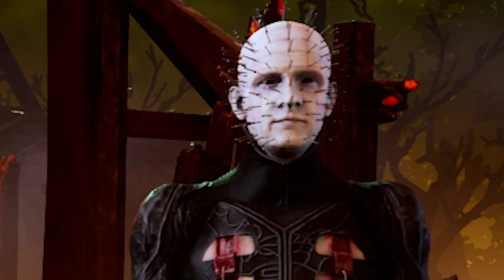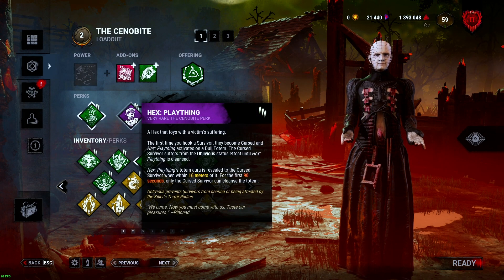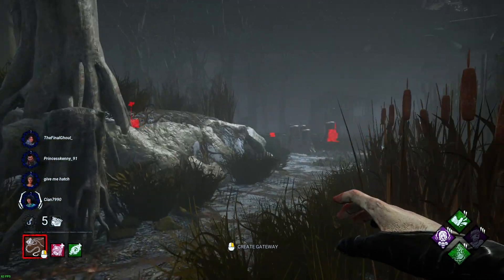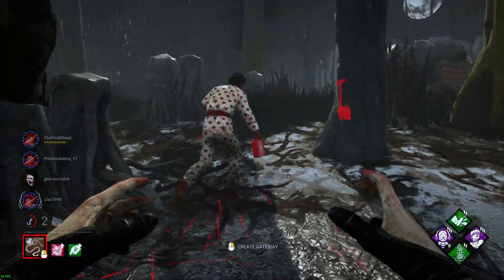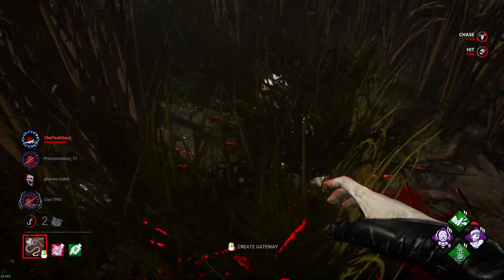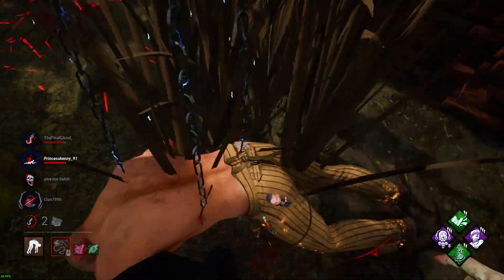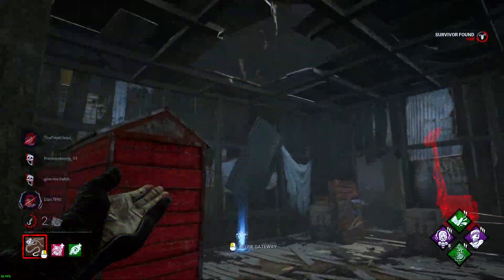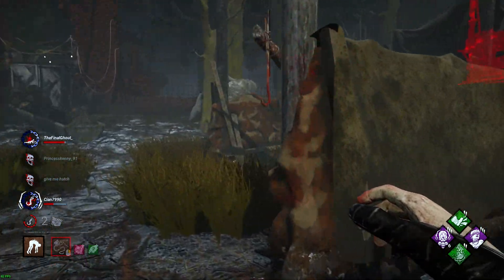CENOBITE FRUSTRATES SURVIVORS WITH THIS PERK! Dead By Daylight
In this video: Cenobite Dbd,Cenobite gameplay,Cenobite gameplay dbd,Cenobite dbd gameplay,Cenobite build,Cenobite build dbd,Cenobite dvd build,Cenobite dead by daylight,Pinhead dbd,Pinhead gameplay,Pinhead,Hellraiser

Game: DEAD BY DAYLIGHT (Platform: PC)